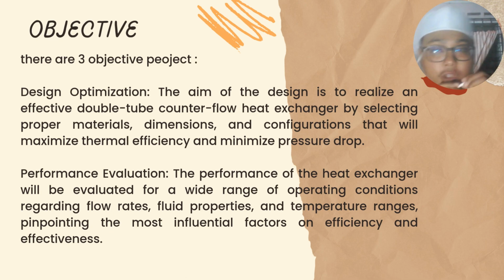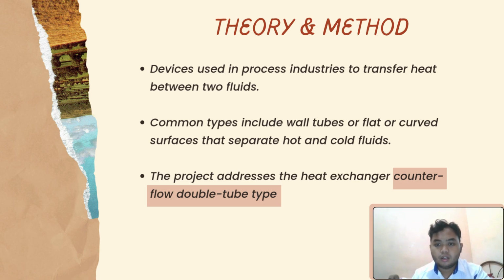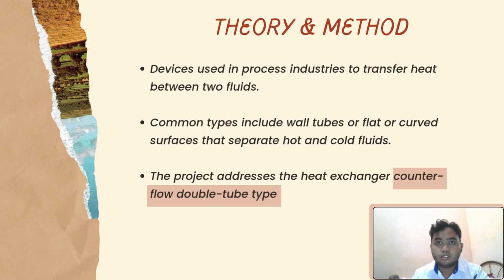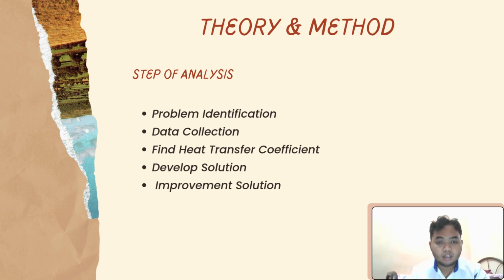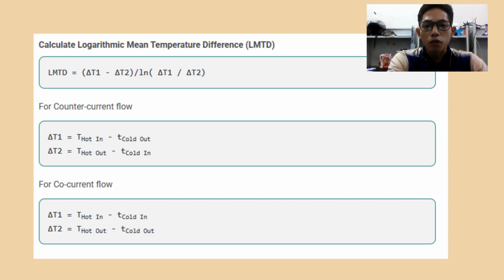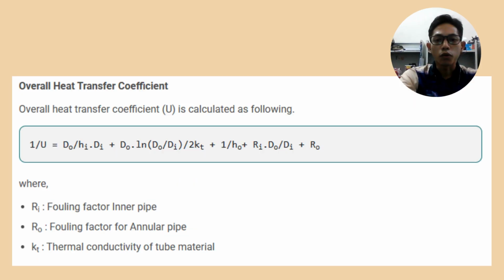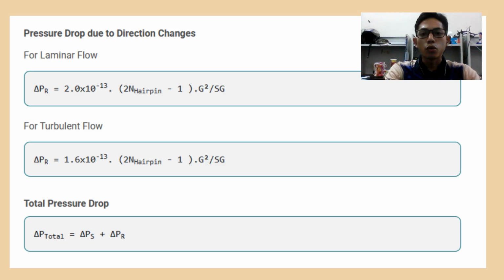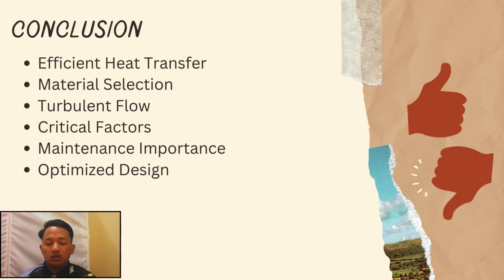G1 Heat transfer